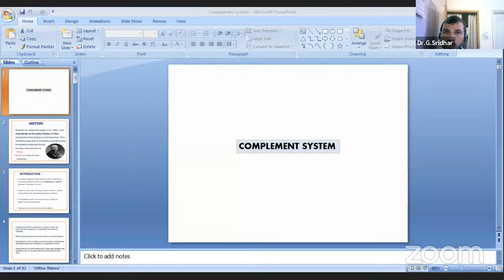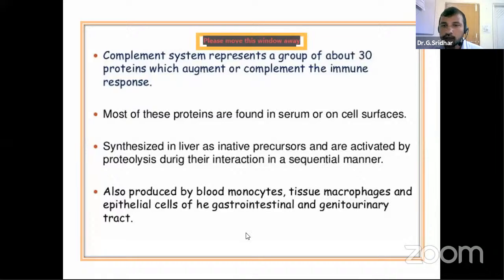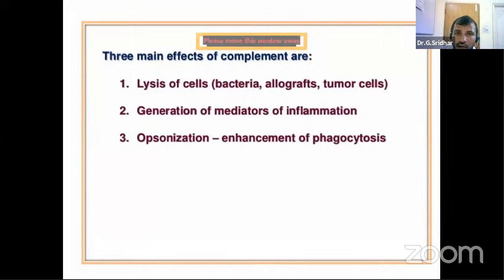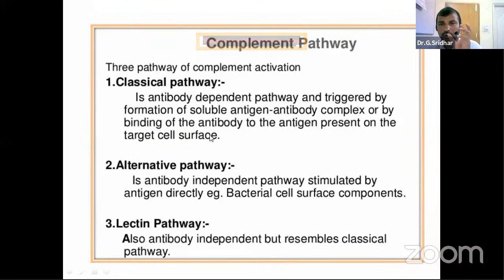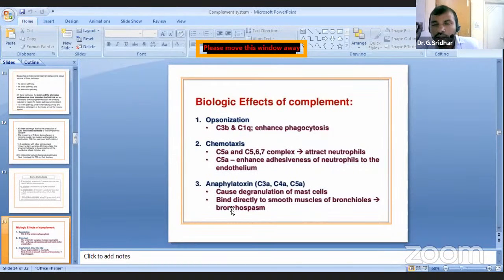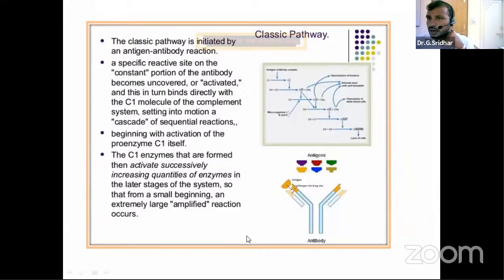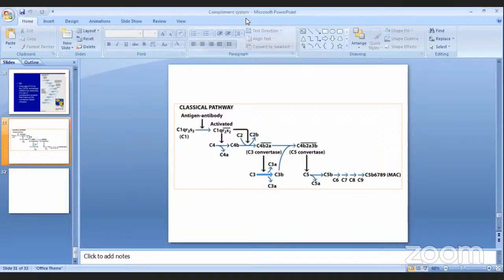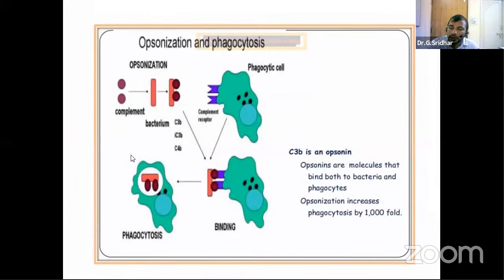MSc II Year-Zoology-(English Medium) Course-5 - Immunology - Dr G SRIDHAR